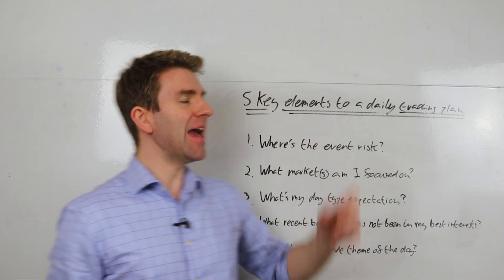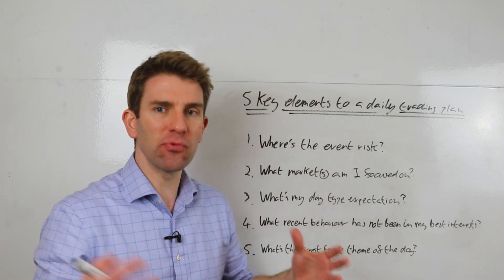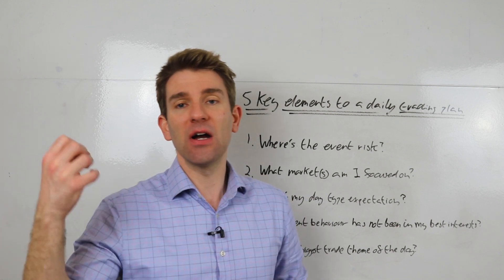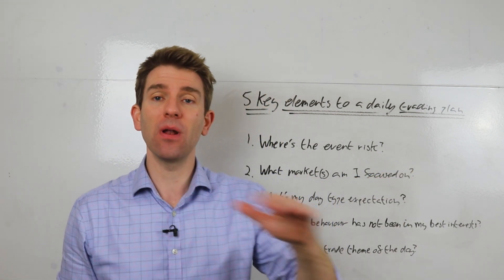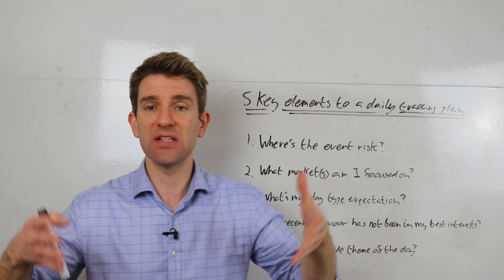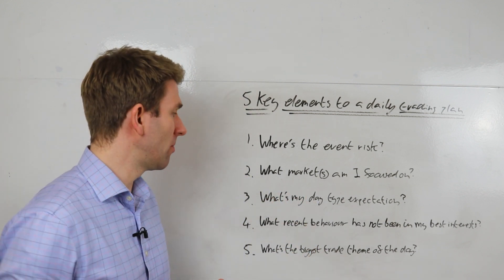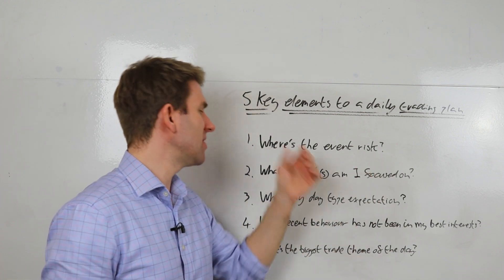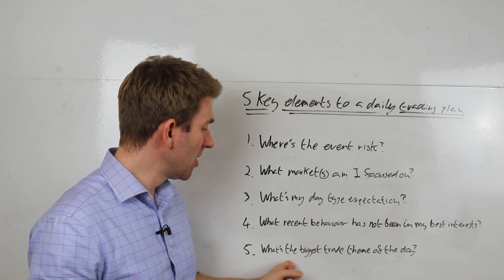5 Key Elements to a Daily Trading Plan for Day Traders 🖐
5 Key Elements to a Daily Trading Plan OK.

These are very broad but they are a good start to creating your own trading plan.
1. Where's the event risk?
2. What market (s) am I focused on?
3. What's my day type expectation?  Am I expecting a range trading day or perhaps choppy market conditions?
4. What recent behaviour has not been in my best interests?
5. What's the biggest trade theme of the day? What is your big trading idea for the day?